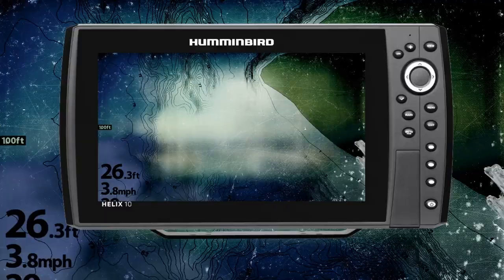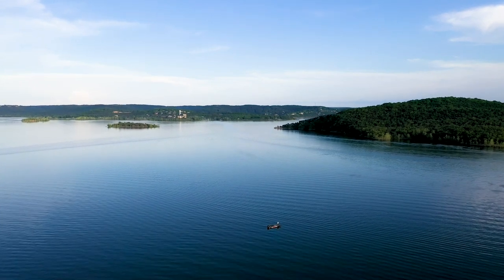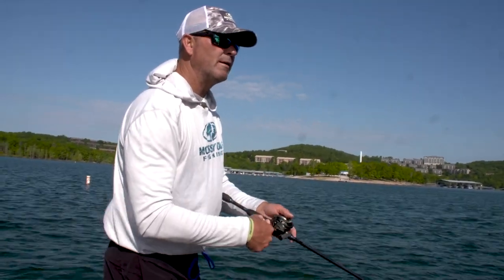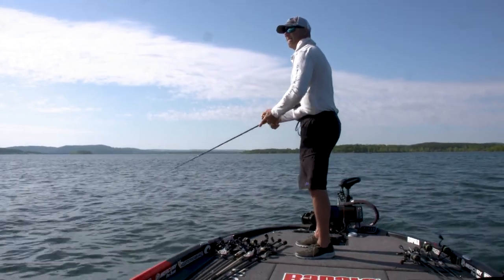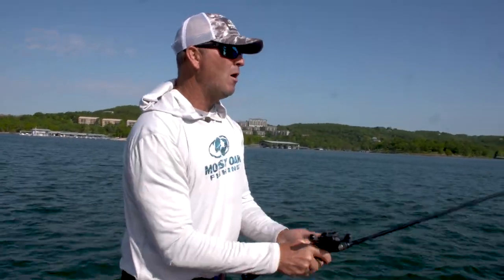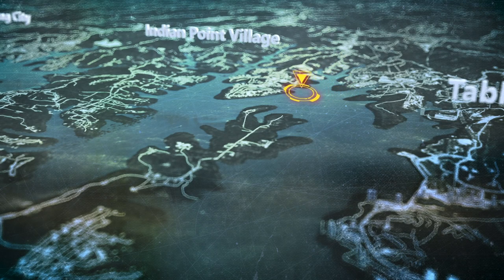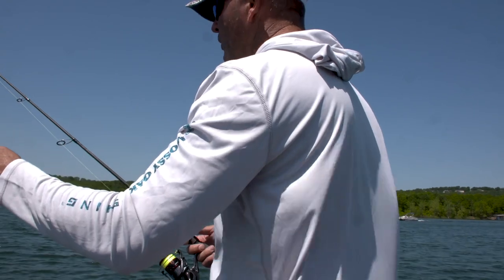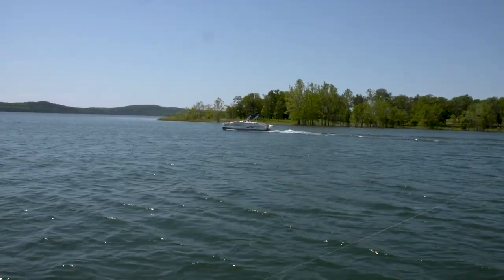Table Rock Lake • Break Down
Join Gerald Swindle as he learns about the ins and outs of Table Rock Lake and how best to fish it. He tries to hit as much water as he can!